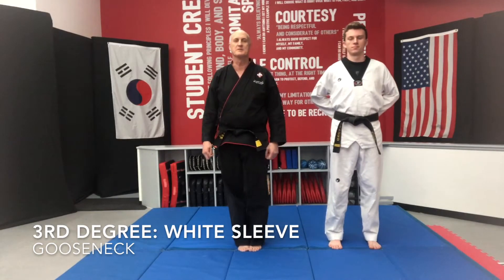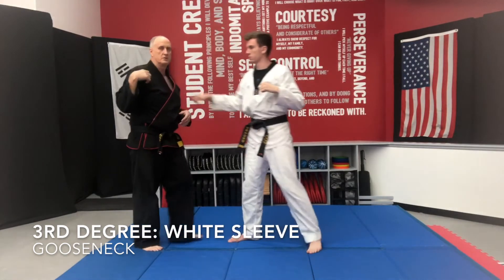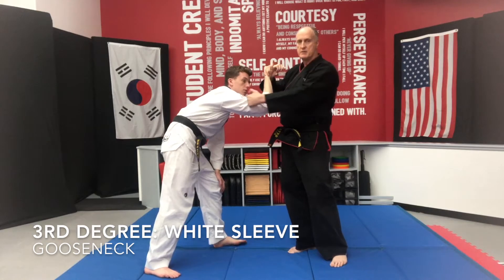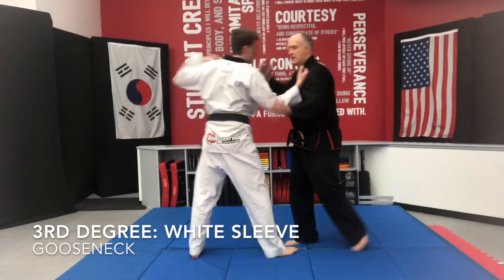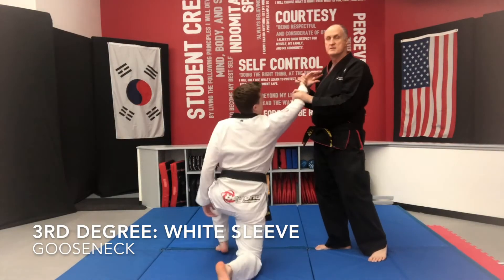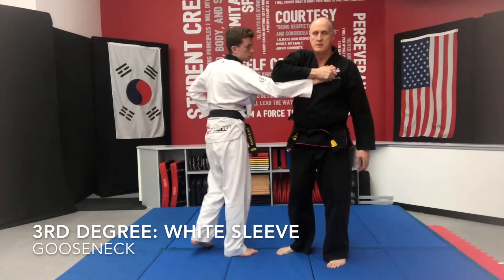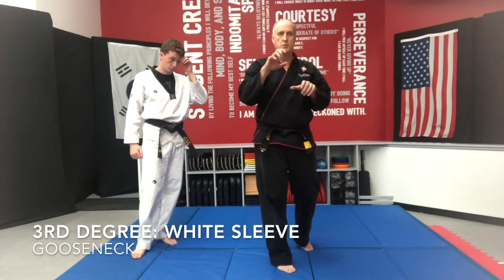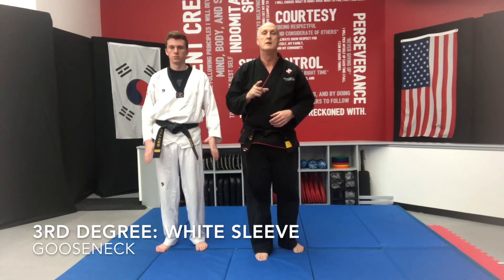3RD DEGREE: WHITE SLEEVE: Gooseneck